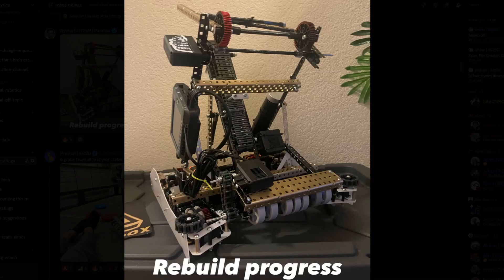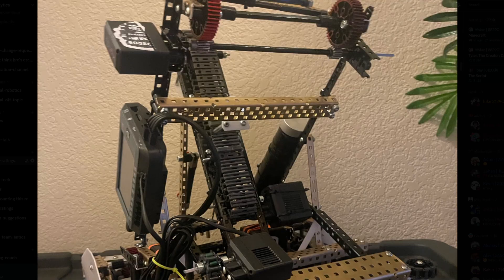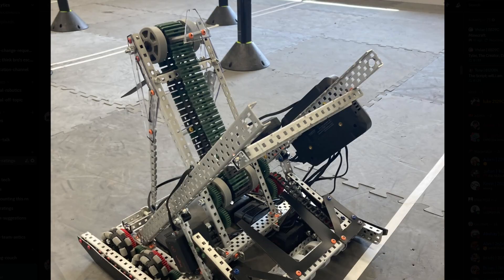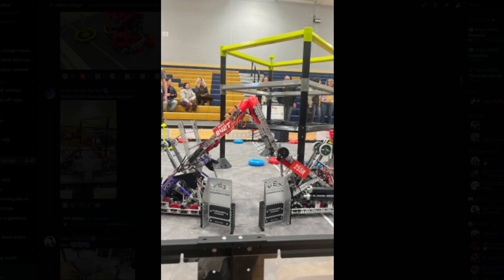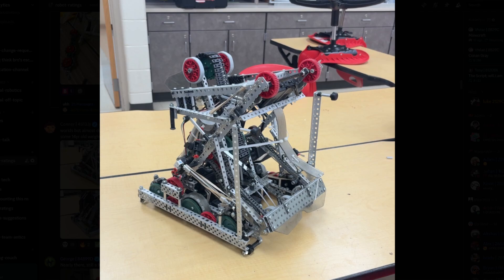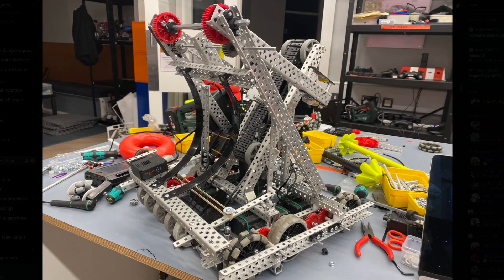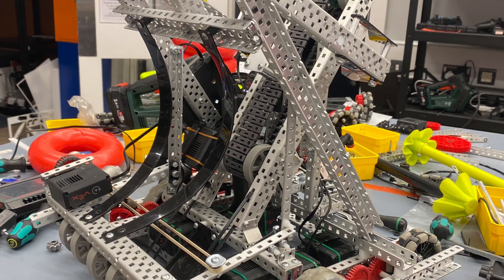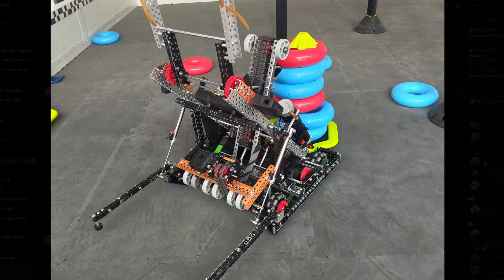Flint n steel (robot rating)